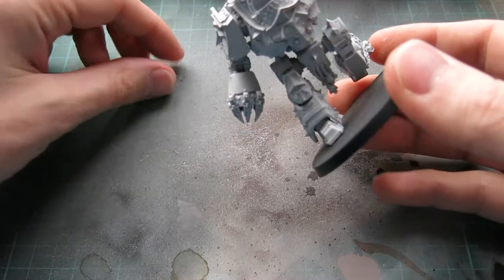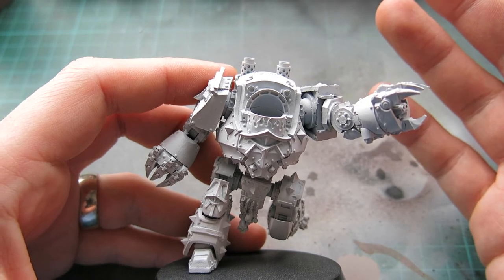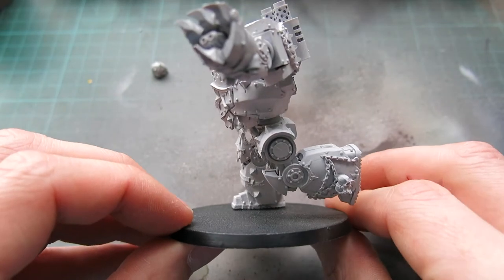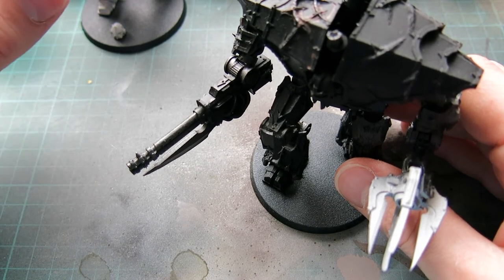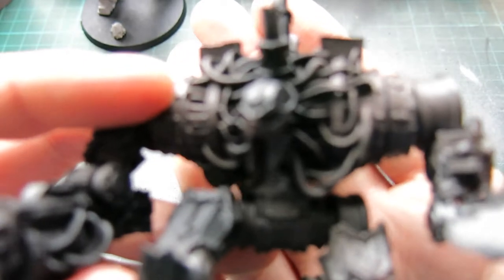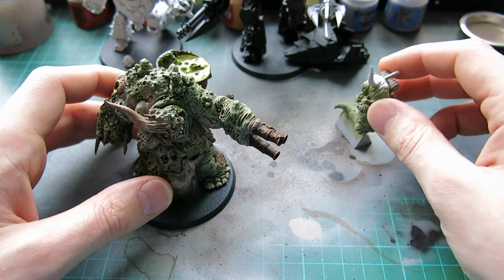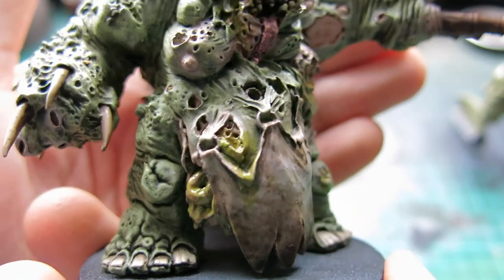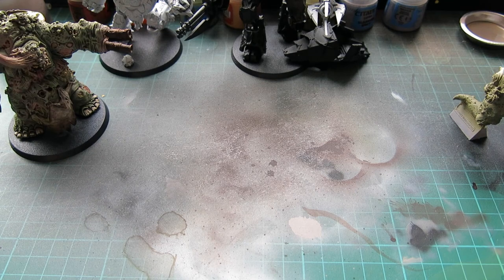On The Desk - Catch Up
Hey guys,

Ive been away for a while travelling around Asia.

I am back now and thought I'd do a little catch up video on what i have on the desk.

Currently I am working on a Chaos Space Marine Army.
I am half way through Mamon Nurgle Daemon Prince, A Decimator, a Chaos Contemptor and some other stuff!

I am now using paints and products from all over, including, Games Workshop, Vallejo, AK, Secret Weapon and Forge World.